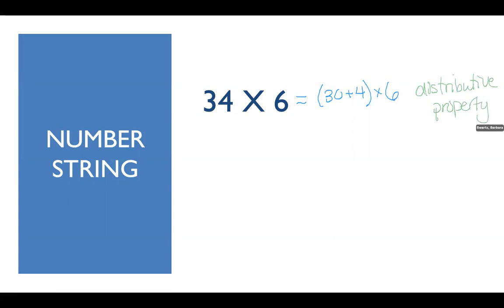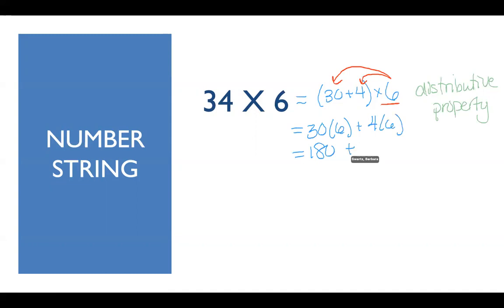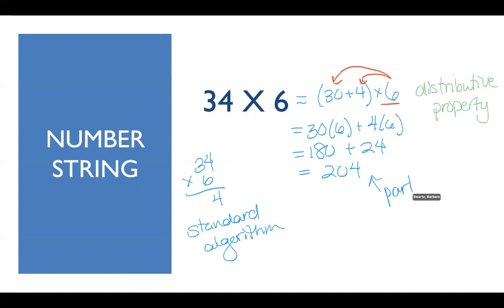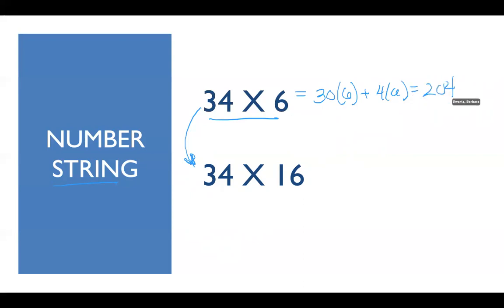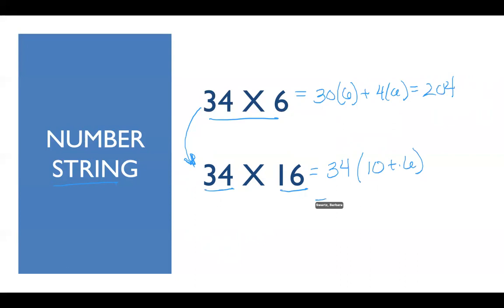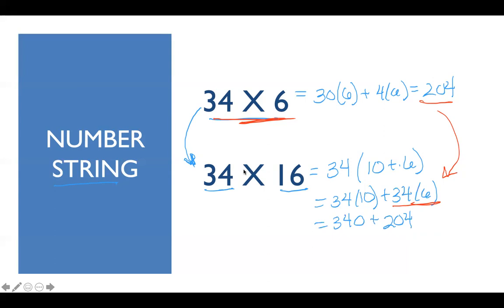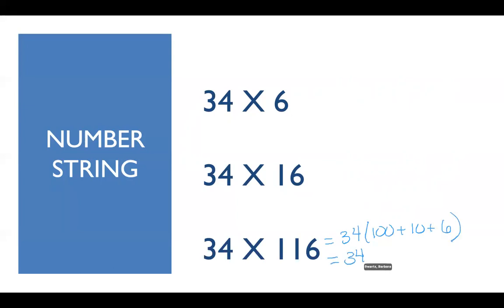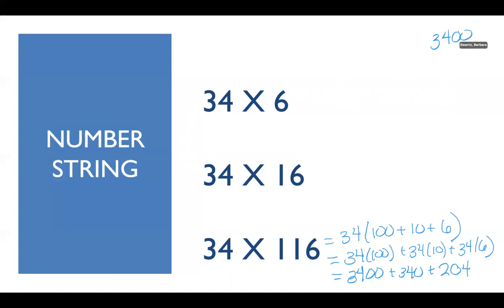Number String 34 x 116